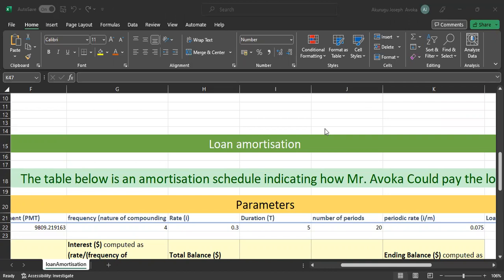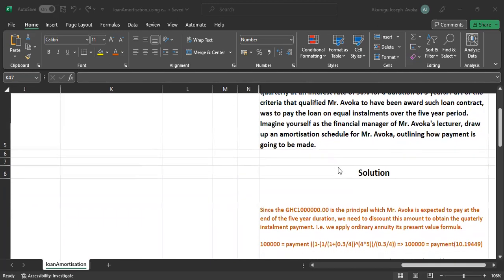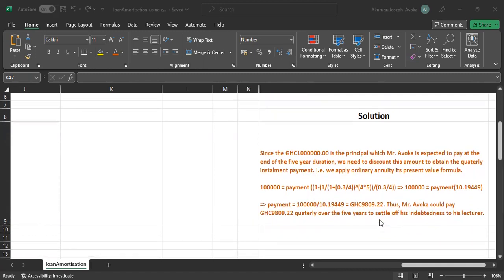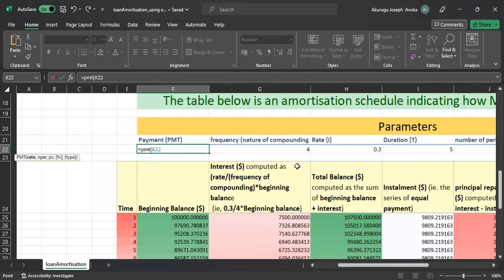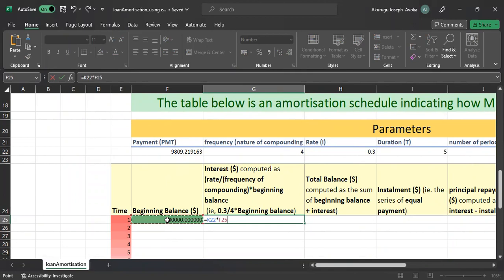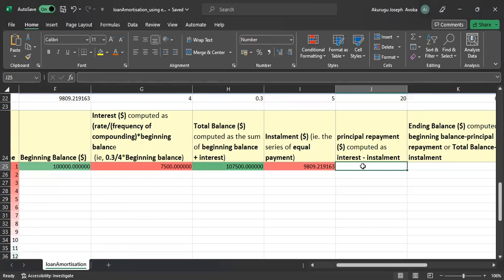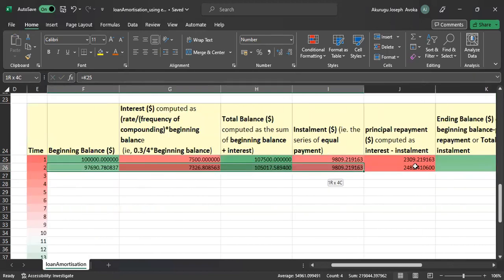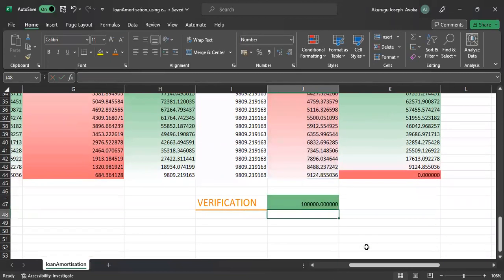Loan amortisation in excel - a quicker, more detailed, and more pleasant way of amortising a loan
Amortizing a loan manually can be very daunting, tiring, and frustrating especially when the payment is happening over a large number of periods. Today, I had the hell of my life when my lecturer asked me to do that over 20 periods. I did not enjoy the process and it was there that I started thinking of a way of making the process more enjoyable and fun. Then, I befriended Excel to do that for me in a very quicker, more detailed, and more pleasant way.

Thus, in this video, you are presented with the opportunity to learn how to amortize a loan facility in a more fascinating manner.